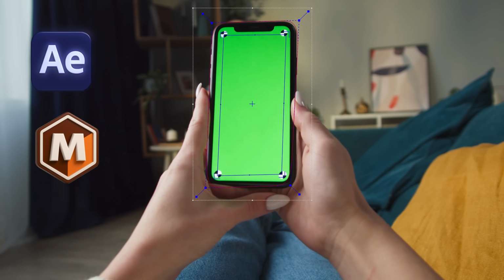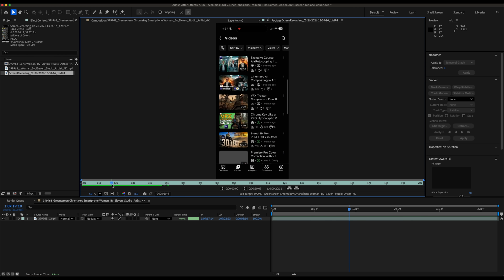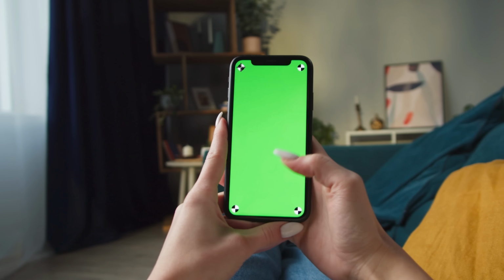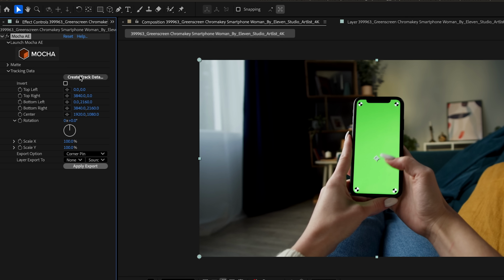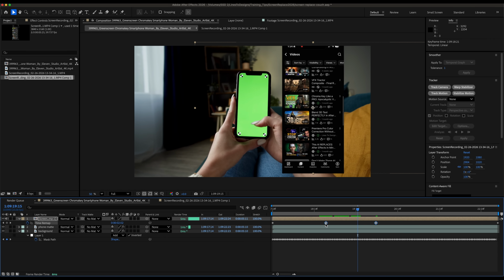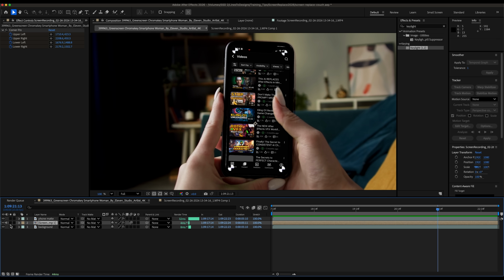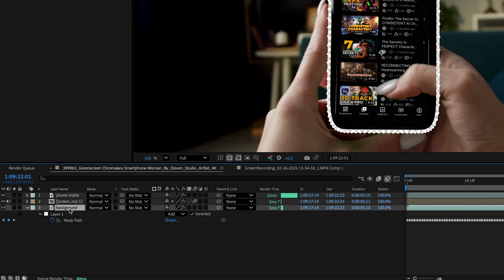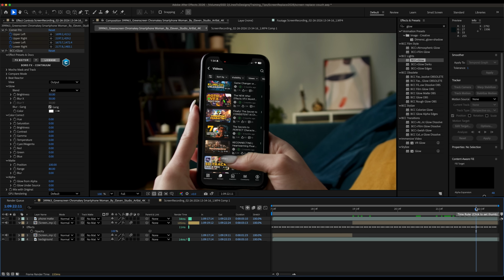Mocha AE vs After Effects Tracker: Which Actually Works Better ?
🎬 1-on-1 Coaching With ME Stop struggling with the After Effects built-in tracker for complex screen replacements. In this tutorial, we’re diving into the 2026 VFX workflow using Mocha AE and 3D AI tools to get perfect results every time.

Most editors get stuck when a thumb crosses a tracking point or the object leaves the frame. Today, I’ll show you why the "Perspective Corner Pin" method often fails and how to use planar tracking in Mocha AE to handle occlusions and motion blur like a pro.

🔗 LINKS MENTIONED:

🌟 For Exclusive Courses, AI Workflow PDFs & More,
↳  LinesToDesigns.com

⌚️Timestamps:

0:00 The Problem with AE Tracking in 2026
0:13 Revolutionizing VFX with AI & Triple 3D
1:10 Getting Started: The Project Setup
1:45 The "Wrong" Way: Built-in Perspective Corner Pin
2:30 Why Tracking Points Fail (Occlusion & Thumb Crossings)
2:55 The "Right" Way: Launching Mocha AE
3:20 Planar Tracking vs. Point Tracking
3:40 Pro Tip: Handling Objects Leaving the Frame